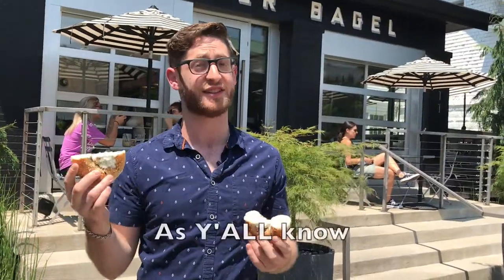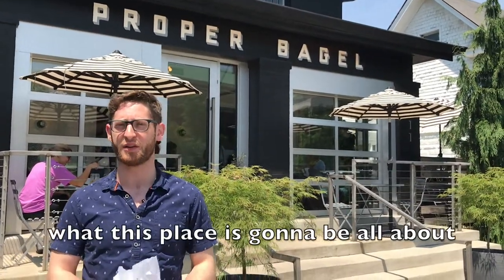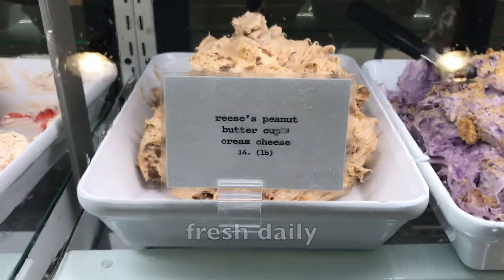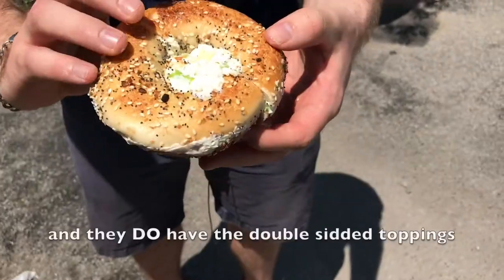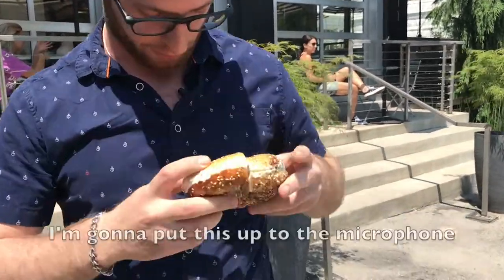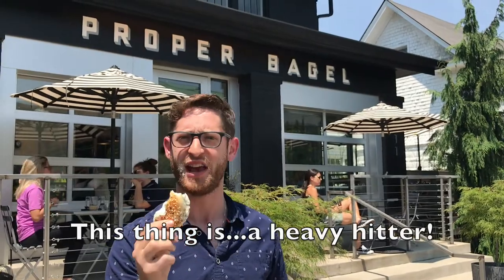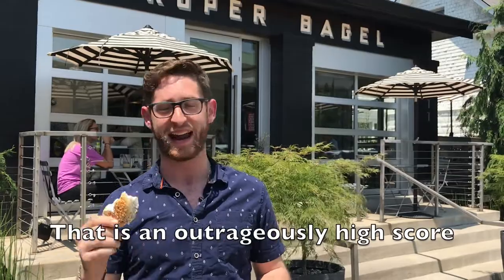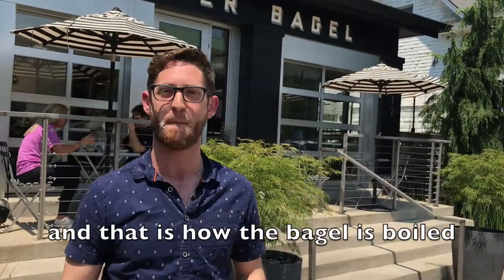Brooklyn Bagel Blog review - Proper Bagel, Nashville, TN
What better way to kick off Memorial Day weekend than a Brooklyn Bagel Blog review? We travelled to Nashville, TN to put Proper Bagel to the litmus test. Could the best of Music City make the Bagel Borg's taste buds sing?